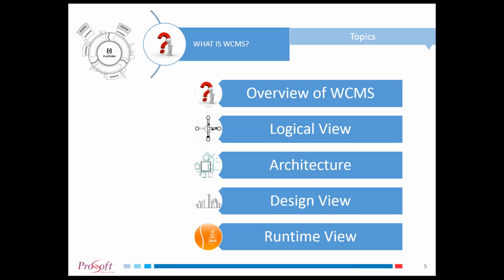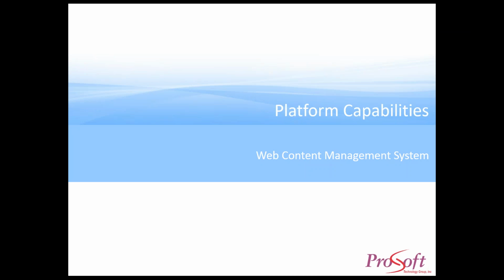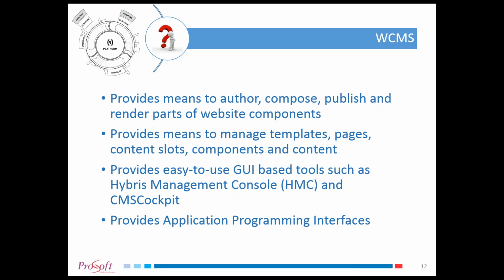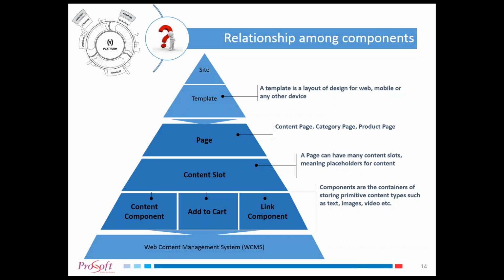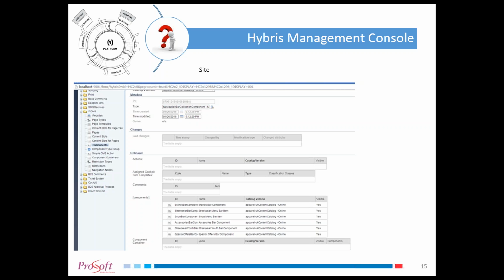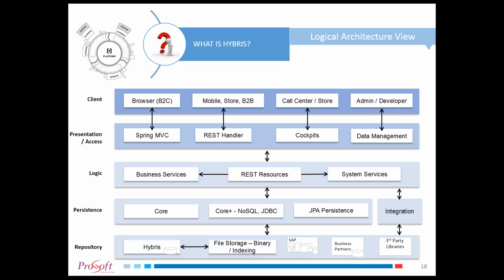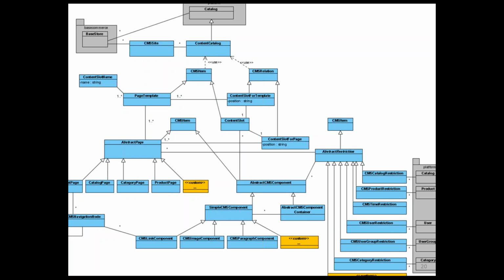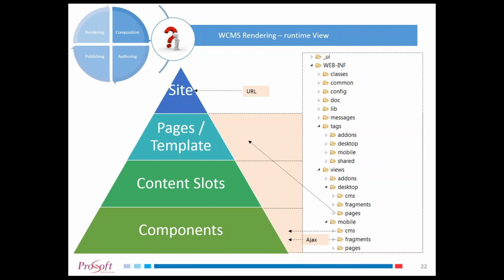SAP Hybris WCMS and How to Effectively use for your Projects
SAP Hybris WCMS or Web Content Management System module is used in managing many content aspects of omni channel development.

From building responsive user interface components to managing custom content authoring mechanism using workflow in multiple tools, its role and capability is of immense importance for successful SAP Hybris Adoption.

In this webinar, we will introduce you to the inner functioning of WCMS module and provide you wealth of information around CMS component types, templates, pages, content slots, CMS components, CMSCockpit and Impex.

This webinar is very technical, and can be very useful for architects and developers.

Speaker: Ravi Pal
Ravi is a Practice Lead,  E-Commerce and Digital Marketing  for ProSoft.

Ravi has over 20 years  of experience in eCommerce (B2B and B2C)  and played critical  role  in  several complex eCommerce and Digital Marketing initiatives including  omni-channel strategy, digital marketing, social collaboration, retail supply chain operations  for medium to big size retailers.